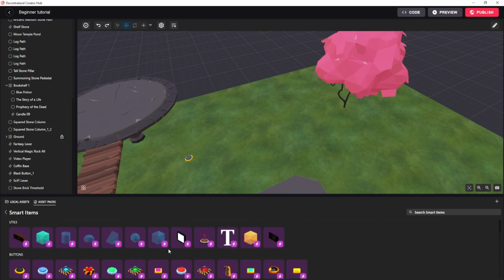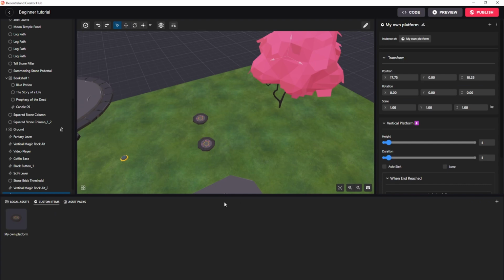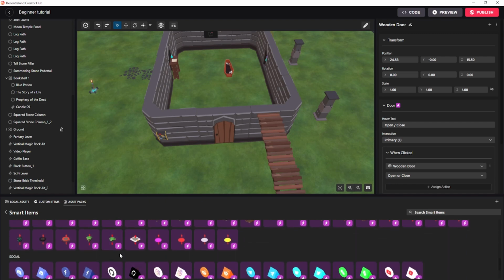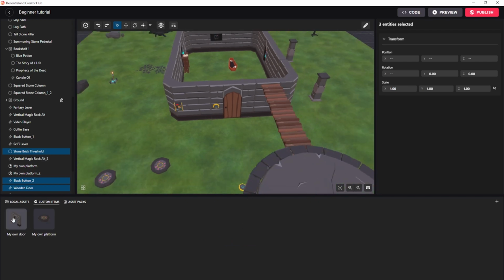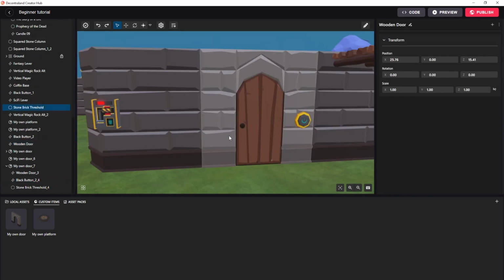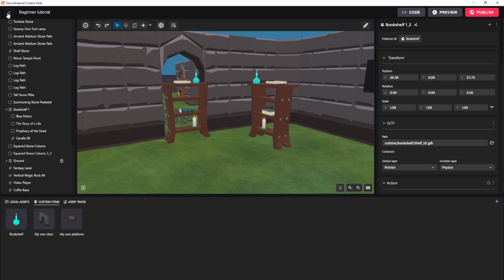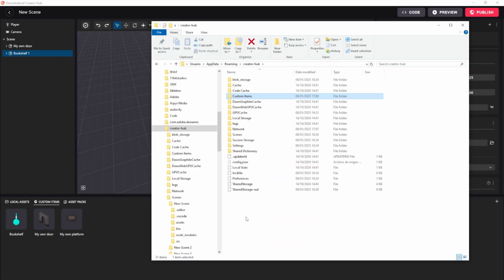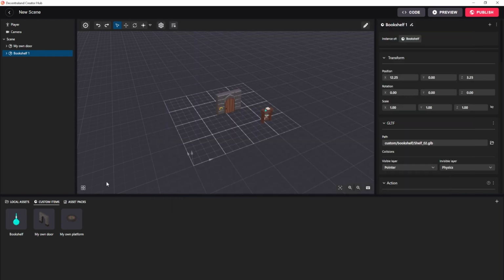DCL Creator Hub: Create Custom Items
Want to build custom interactive items in Decentraland?

In this tutorial, you’ll learn how to create your own *Custom Smart Items* using the Creator Hub. These are reusable, editable assets you can share and use across scenes—including 3D models, sound files, Emotes, and smart triggers like teleportation.

👾 Perfect for builders, creators, and community modders.

This tutorial shows you how to:
• Modify existing Smart Items to create your own versions
• Add sounds, models, Emotes, and logic (like teleporting or opening doors)
• Group multiple items (like a door + button + frame) into one reusable item
• Share your Custom Items manually—and what's coming next
• Reuse Custom Items across all your scenes
• Understand how item hierarchy and nesting works

🕒 Time stamps:
00:30 Smart Items Overview
01:16 Custom Items Overview
02:50 Creating Custom Items
04:20 Item Hierarchy
05:30 Adding Custom Items to New Scene